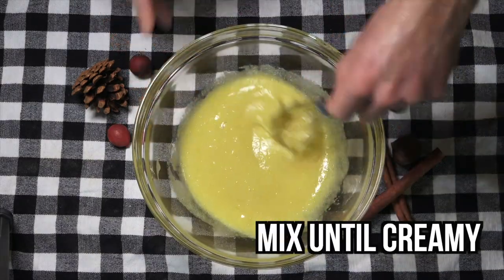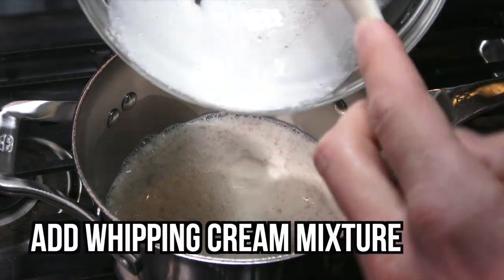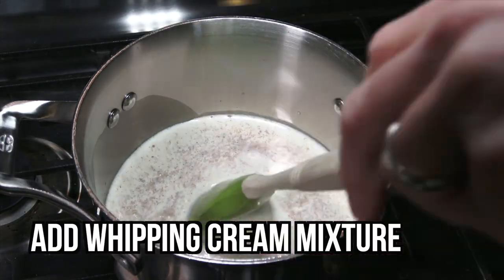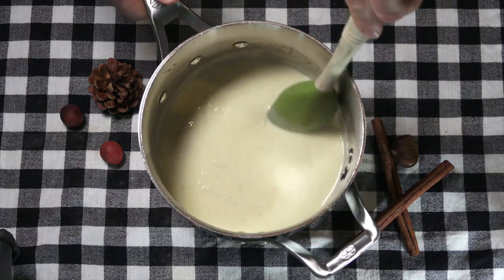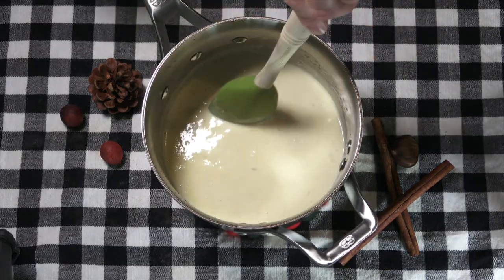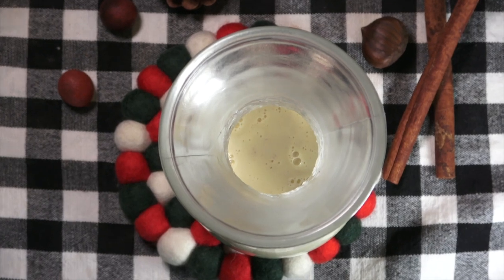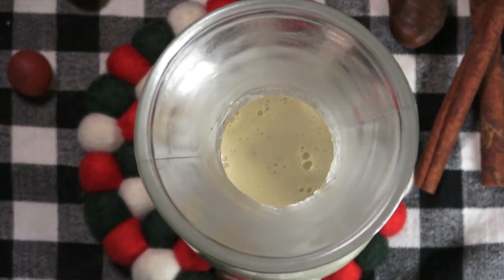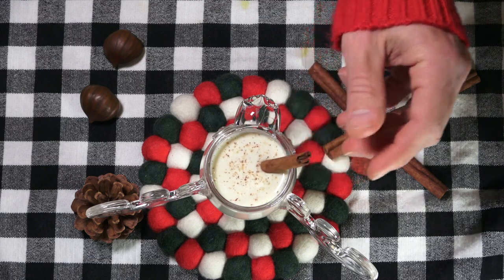Dad attempts to make Holiday Egg Nog... Any egg nog fans out there??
Alright everybody I finally made one of my all time holiday favorites! Egg Nog! Inspired by a favorite Christmas movie of all time christmasvacation I went through a little bit of trial and error with this recipe, but in the end it was the best egg nog I've ever had! Happy holidays everyone!!
Don't diet. Have some Nog!